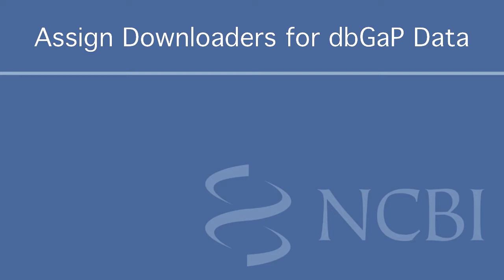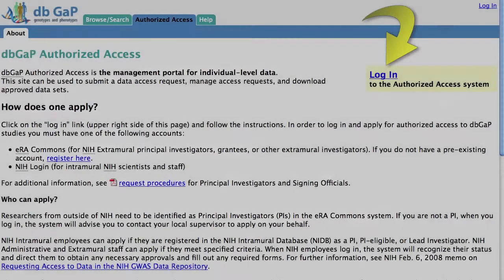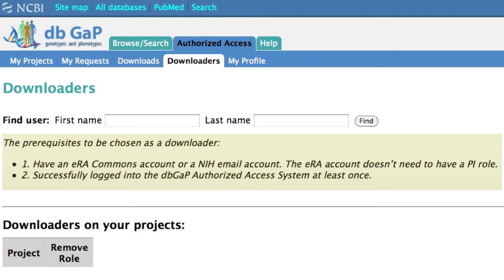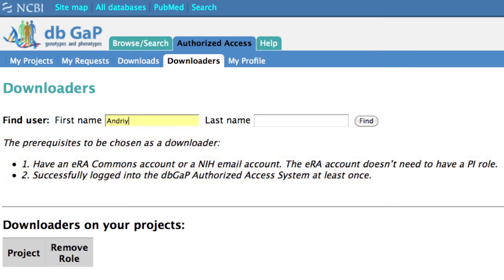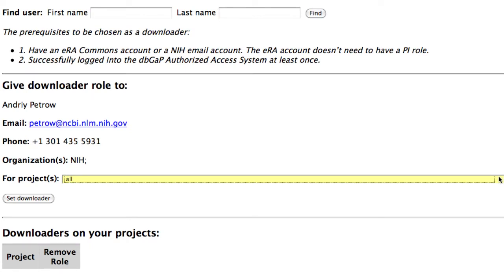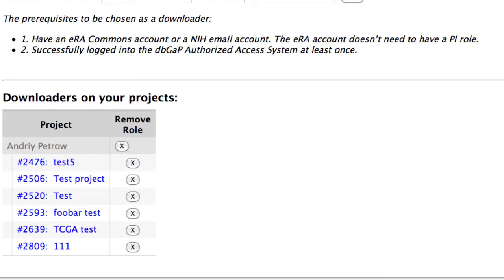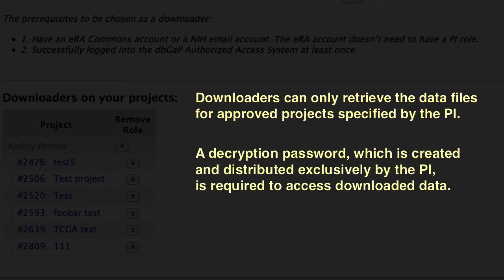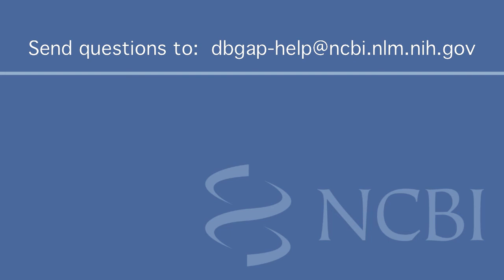Assign Downloaders for dbGaP Data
Tutorial explaining how an authorized user of controlled-access data can assign a downloader role to someone in his/her institution.